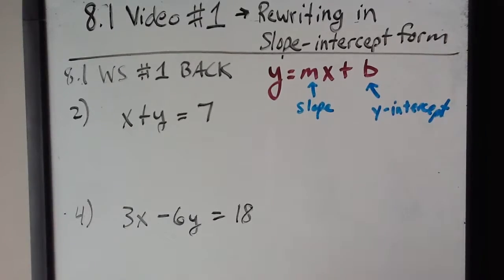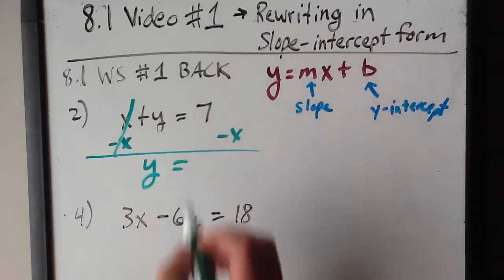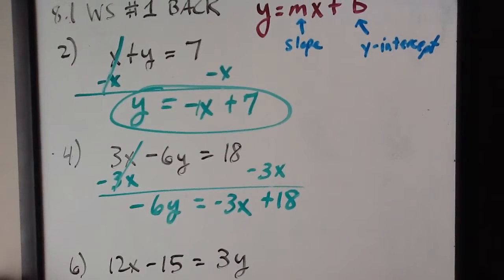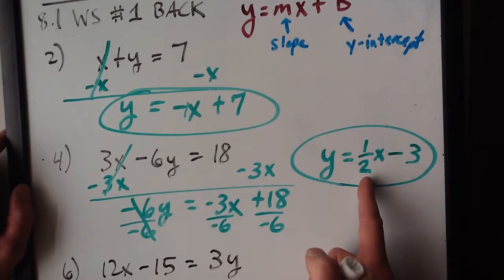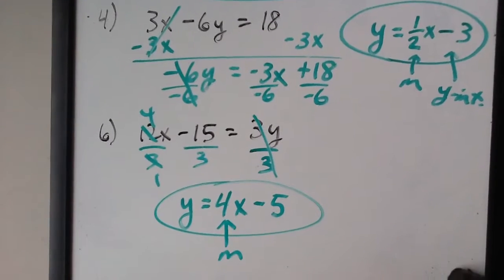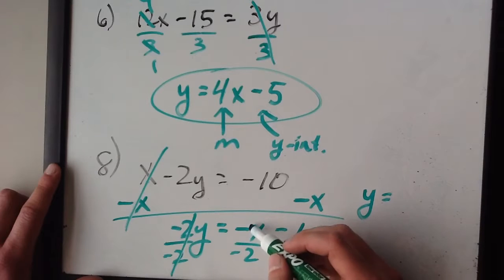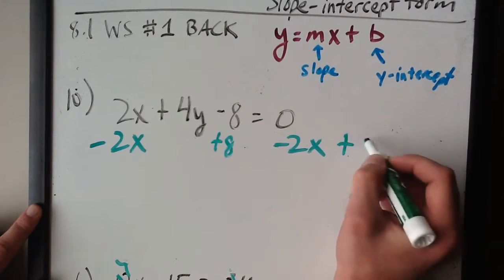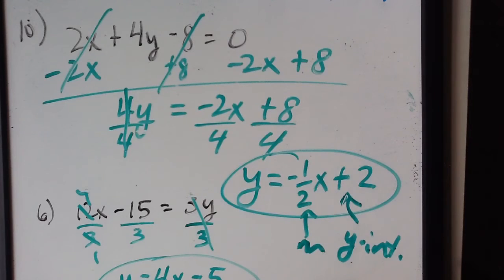8.1 Video #1 (Rewriting in Slope-Intercept Form-8th)